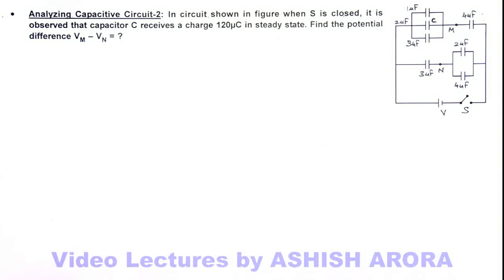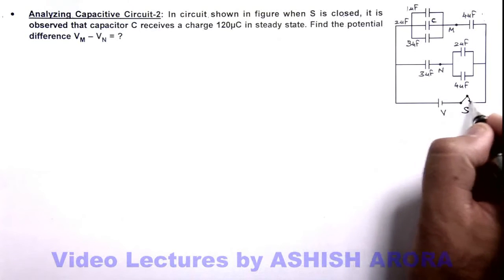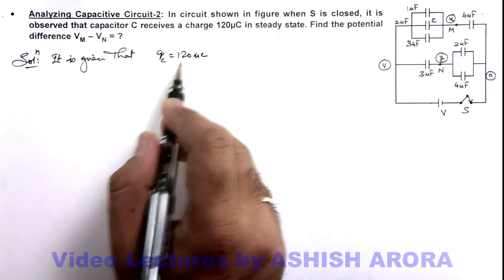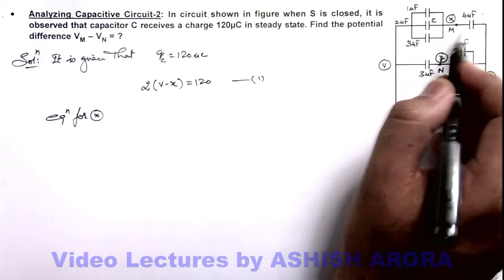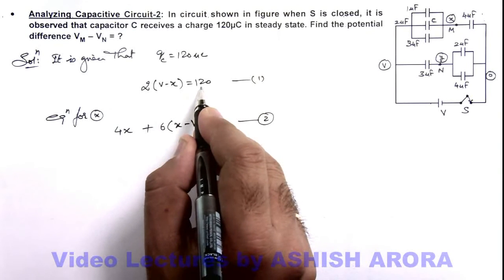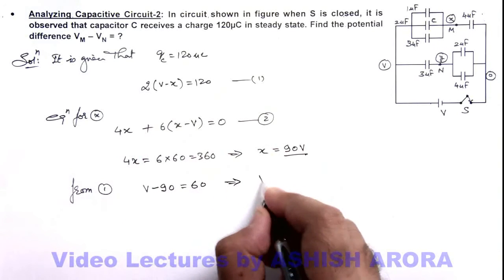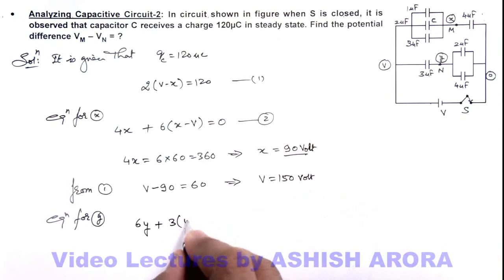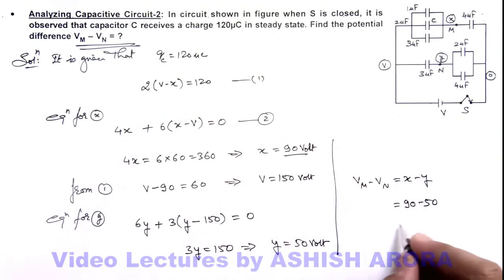14. Advance Illustration | Capacitance | Analyzing Capacitive Circuit-2 | by Ashish Arora